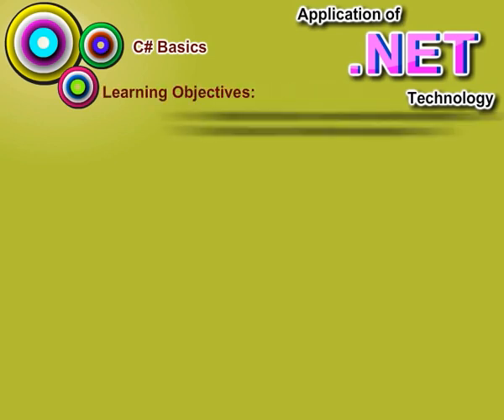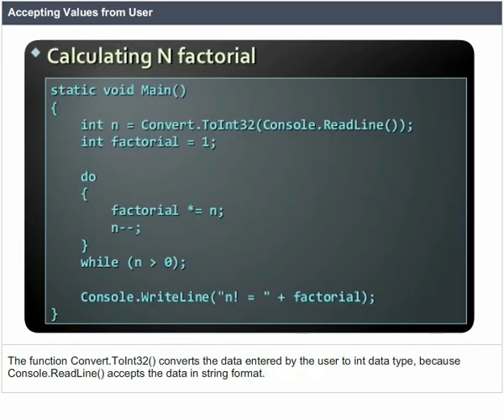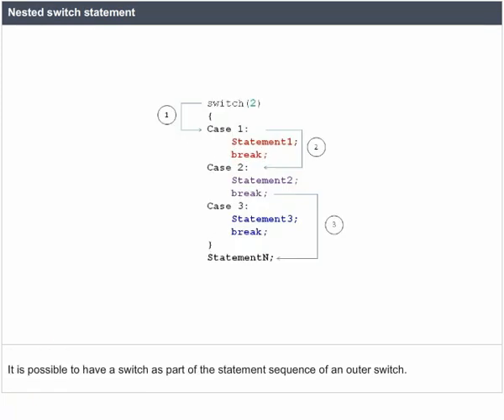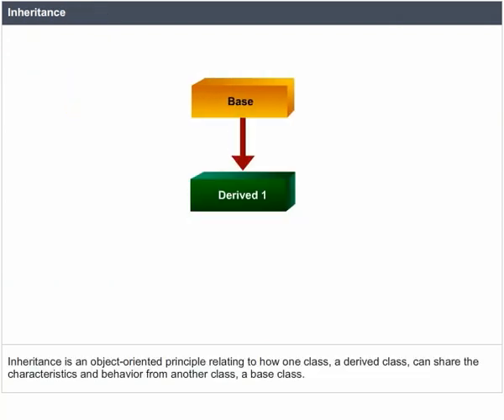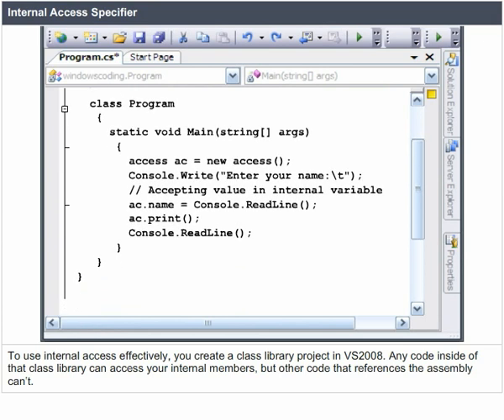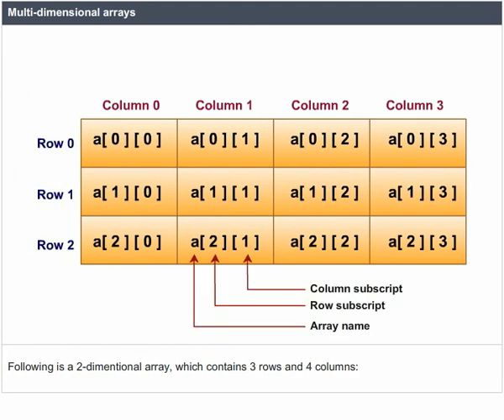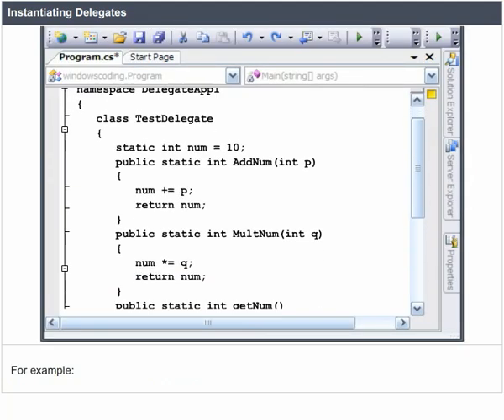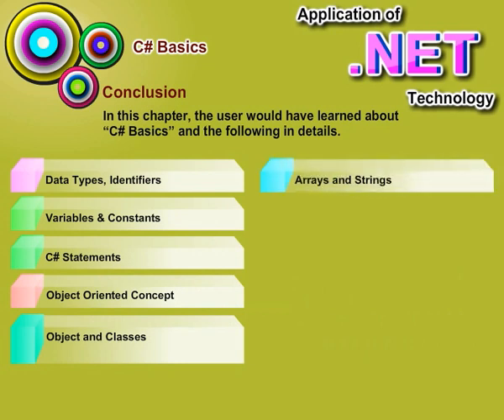NET 2 c# basic